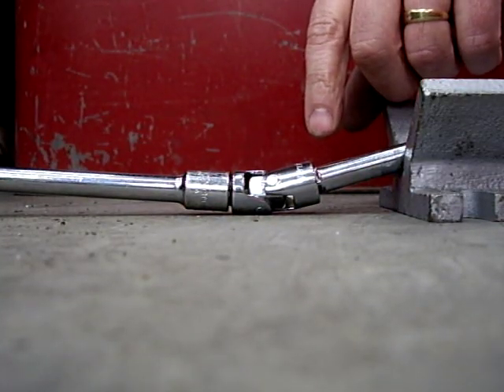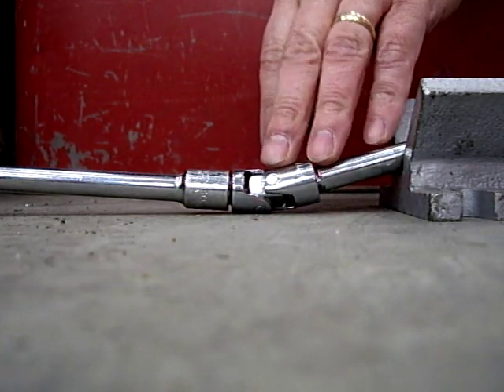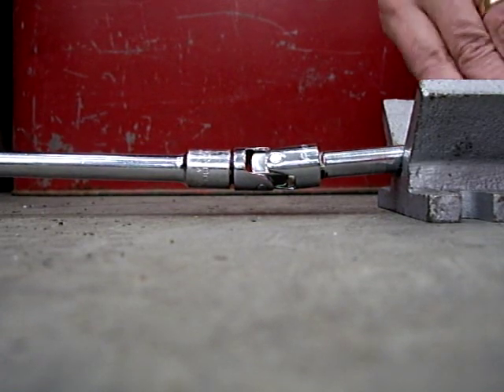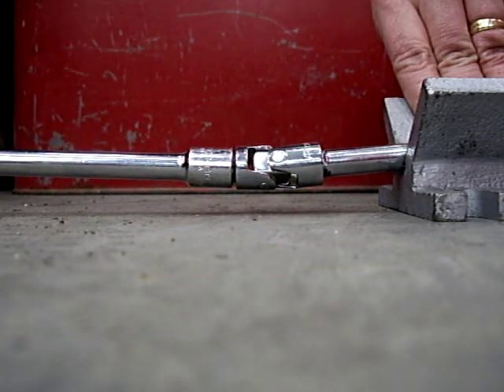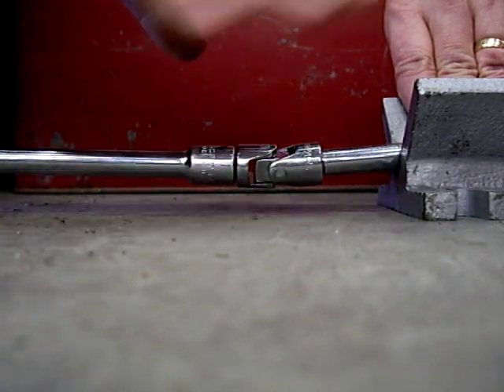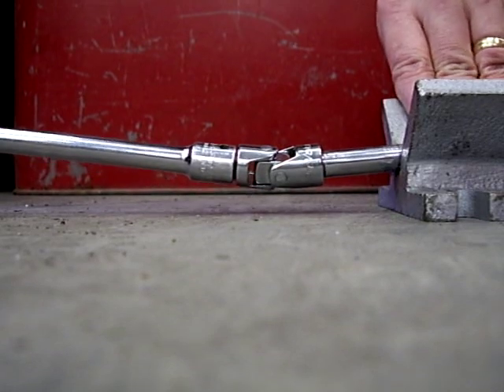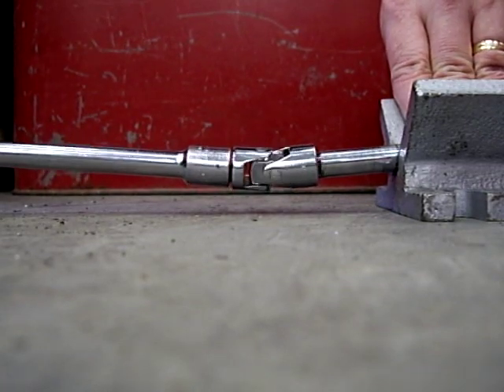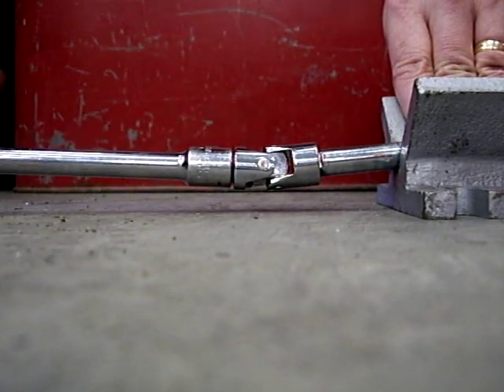Part 3, Socket swivel as a u-joint?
Testing to see if a standard low buck socket swivel could be used as low dollar solution as a universal joint in a large scale RC car application.